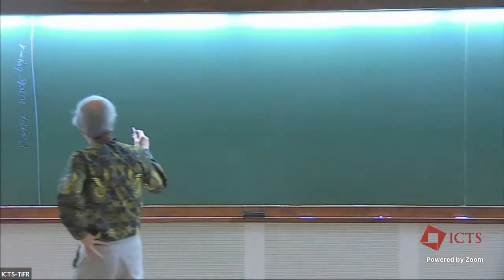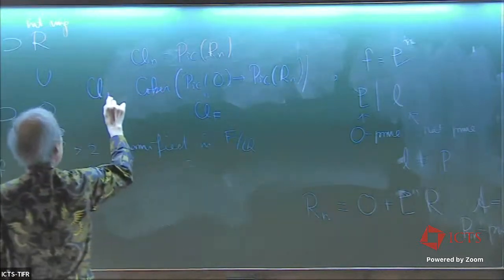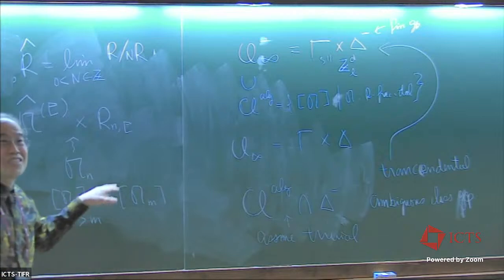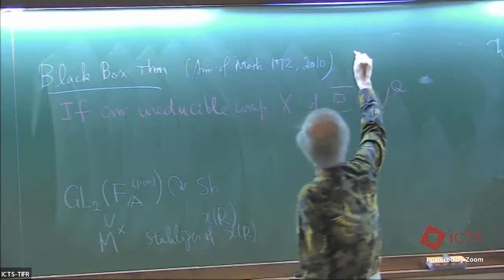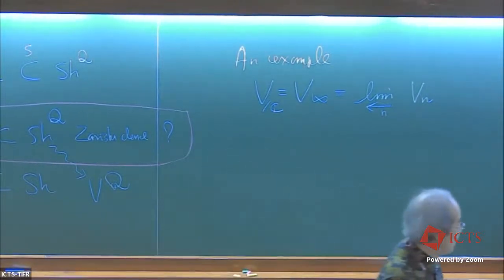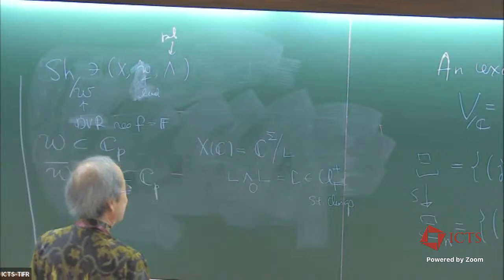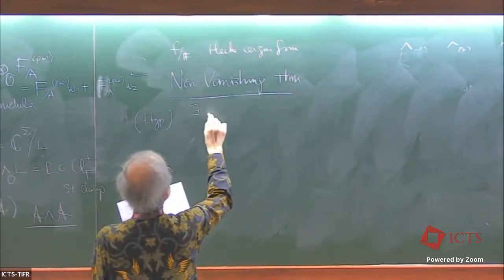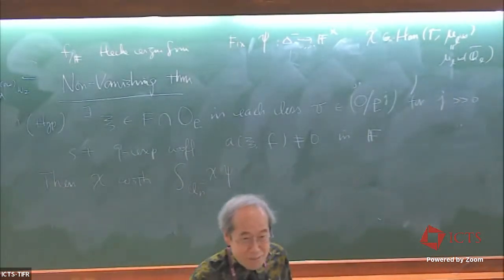Non-Vanishing Modulo p of Values of a Modular Form at CM Points (Lecture 1) by Haruzo Hida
PROGRAM